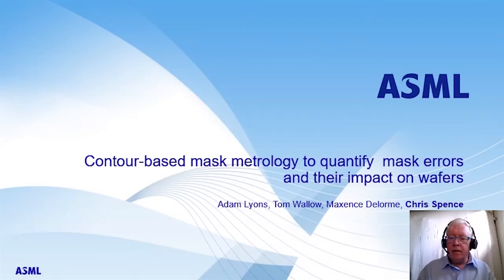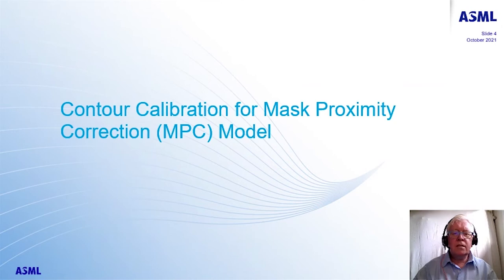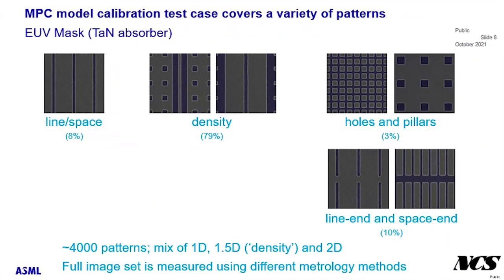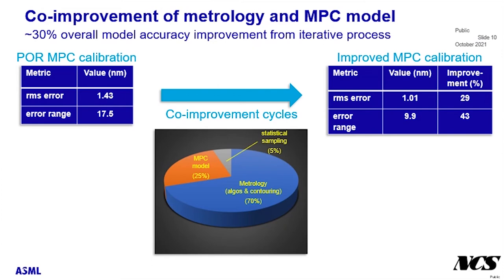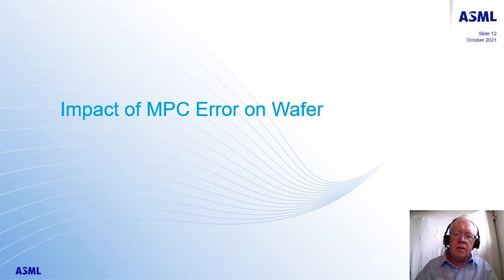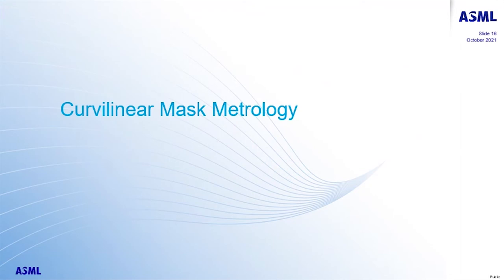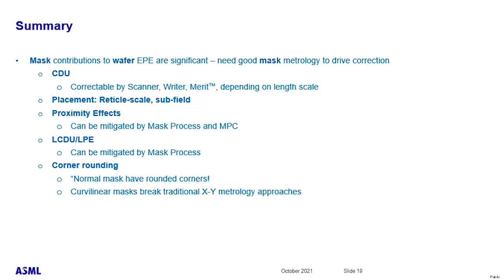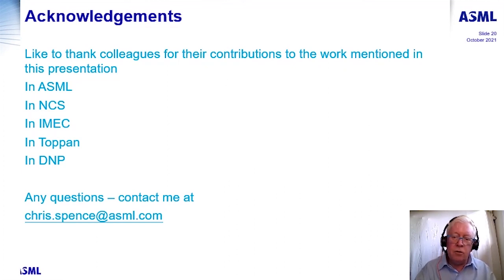Tech Talk – Contour-based Mask Metrology, Autumn Edition 2021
Chris Spence of ASML describes the importance of contour-based mask metrology in characterizing and modeling advanced masks including curvilinear, as well as rapid quantification and analysis of mask errors and their impact on the wafer.